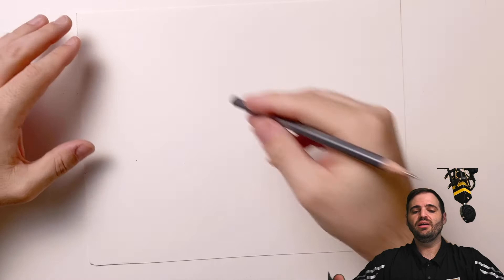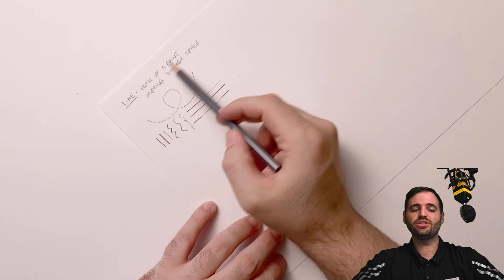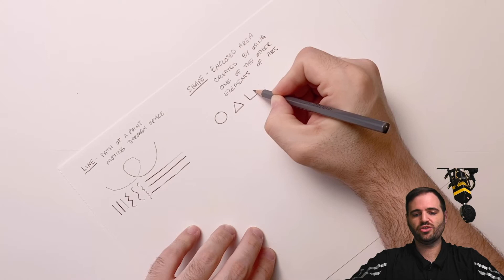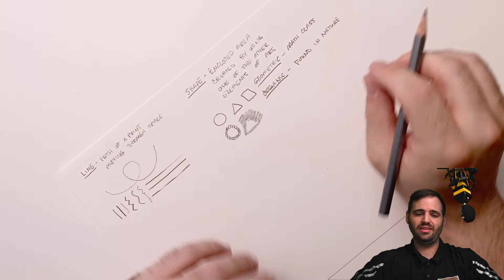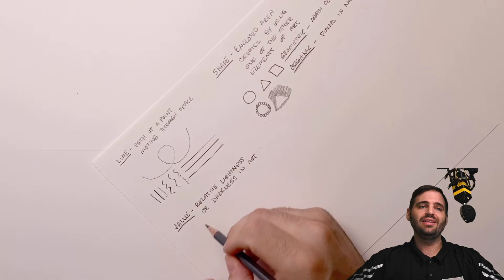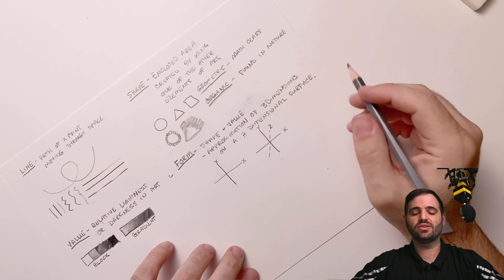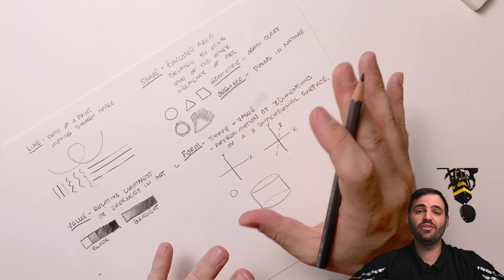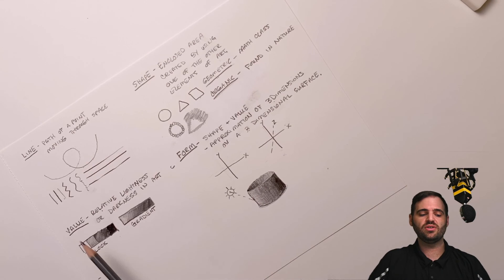Elements of Art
Elements of Art - Line, Shape, Value, Form